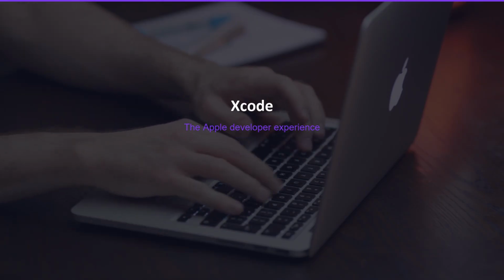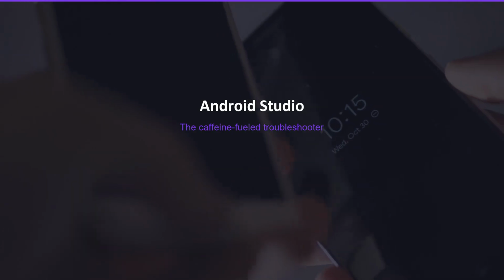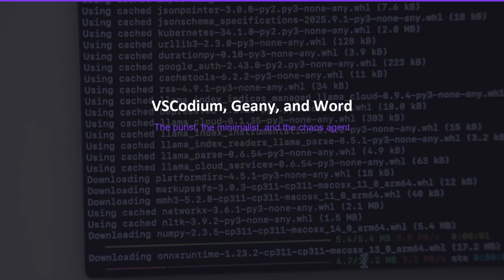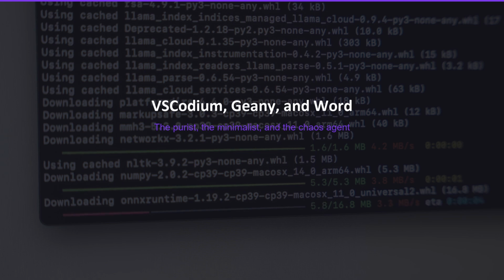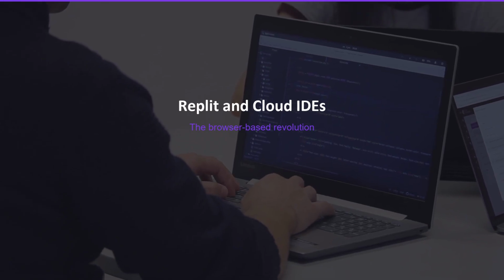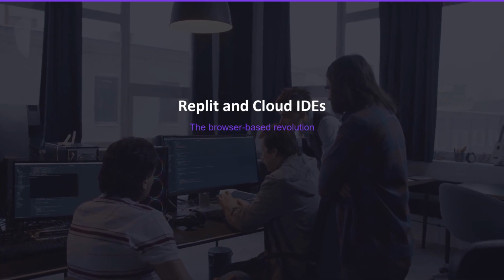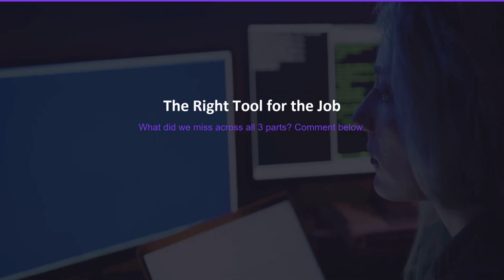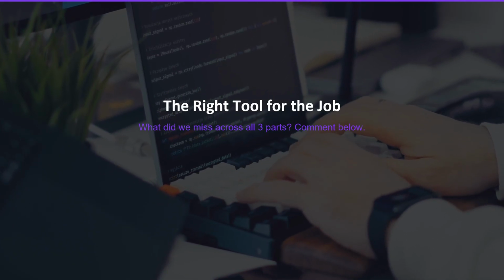What Your IDE Says About You (Part 3) — Xcode, Android Studio, Jupyter, Replit, Arduino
The final part of our IDE personality series. We cover Xcode, Android Studio, Jupyter Notebook, VSCodium, Geany, Replit, Arduino IDE, and the developers who code in Word (yes, really).

Timestamps:
0:00 - Hook
0:33 - Xcode Users — The Apple Developer Experience
1:30 - Android Studio Users — The Caffeine-Fueled Troubleshooter
2:25 - Jupyter Notebook Users — The Data Scientist's Lab
3:19 - VSCodium, Geany, and Word
4:24 - Replit and Cloud IDEs
5:22 - Arduino IDE — Where Software Meets Hardware
6:20 - The Right Tool for the Job